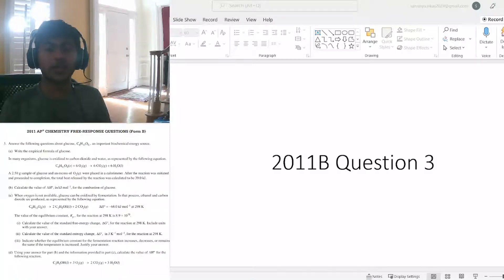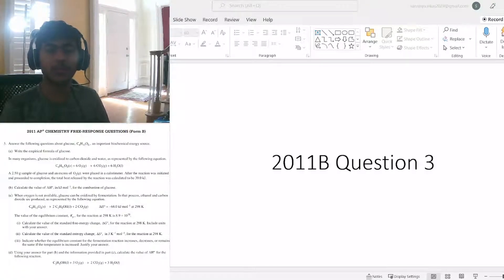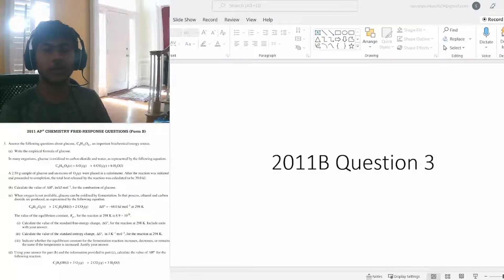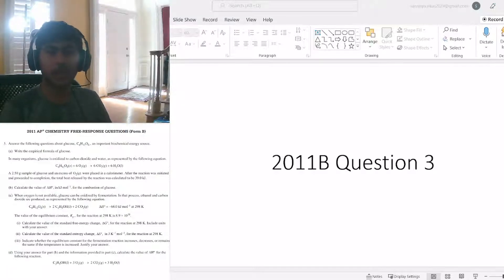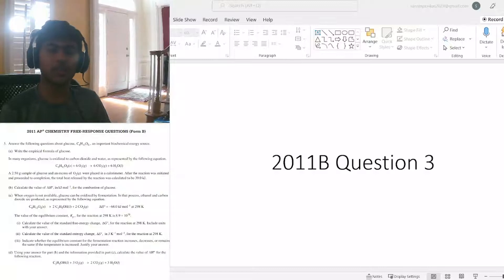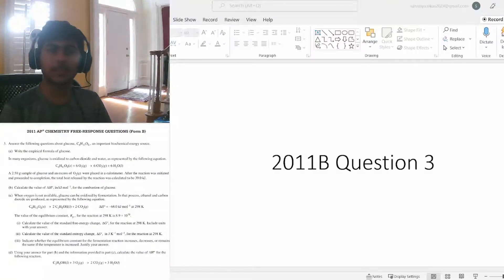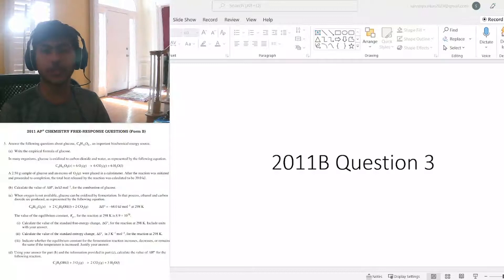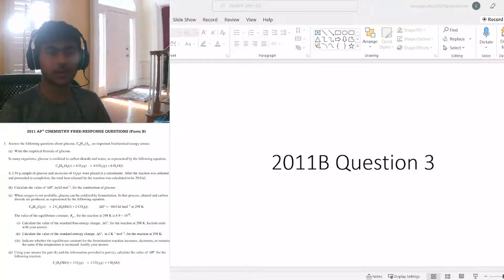AP Chemistry FRQ - 2011 Form B - Question 3 (S1, E5)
In this series, we go over a decade's worth of AP Chemistry FRQs. This is meant as preparation for the AP exam but can also be done throughout the year for certain topics. The aim of these videos is to help you understand how to approach and solve these Free-Response Questions so that you can ace the AP Chemistry exam.